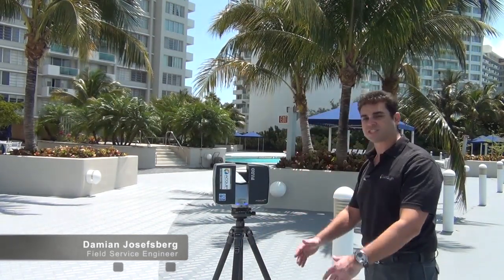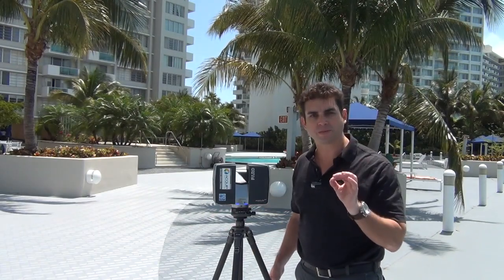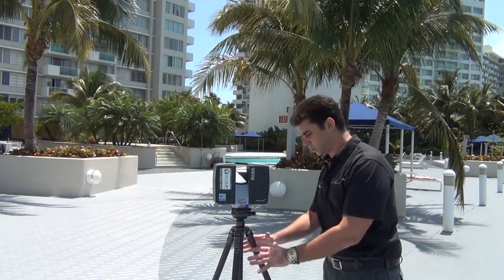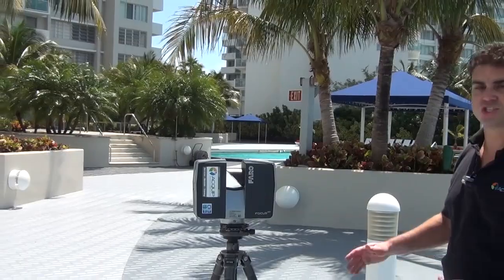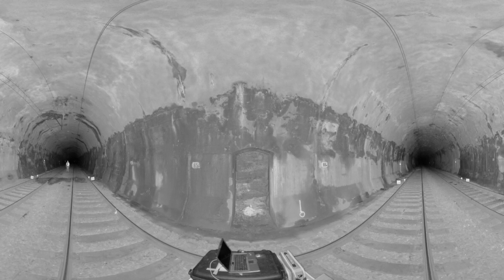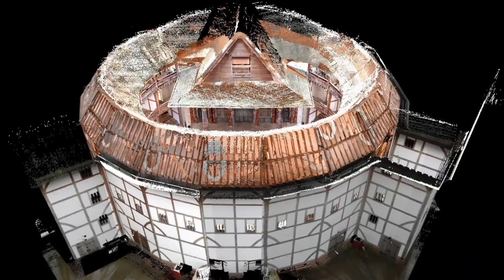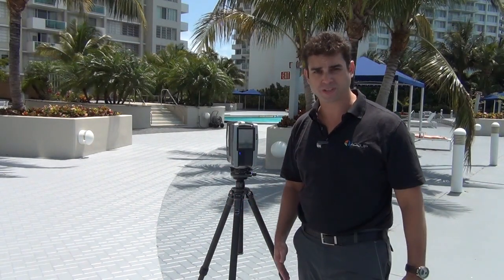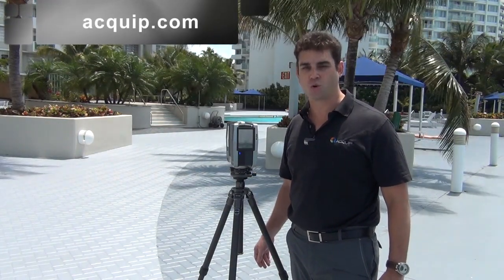ACQUIP - 3D SCANNING SERVICES BUILDING INFORMATION MODELING (BIM)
ACQUIP now offers 3D Scanning Services for your buildings projects. BIM (Building Information Modeling) reduces cost and unnecessary rework.

The FARO FOCUS 3D enables you to scan every phase of your construction project and compare it with a CAD Building Design. As a result, you can detect problems in real-time basis and create high quality projects.